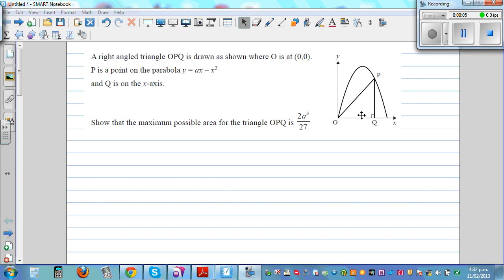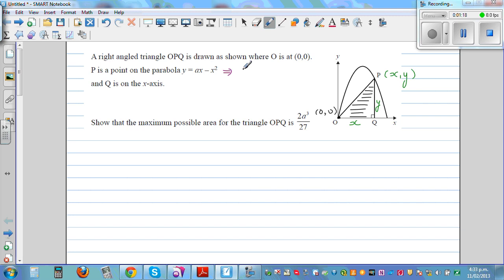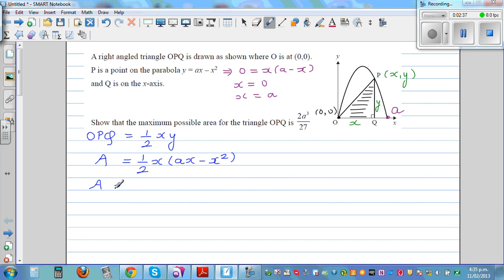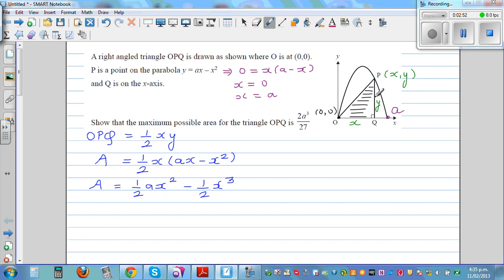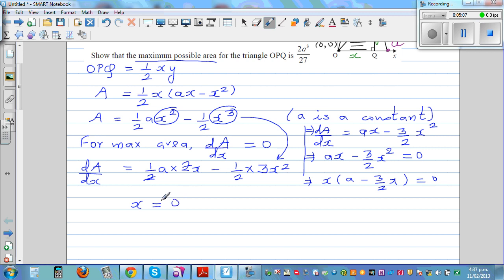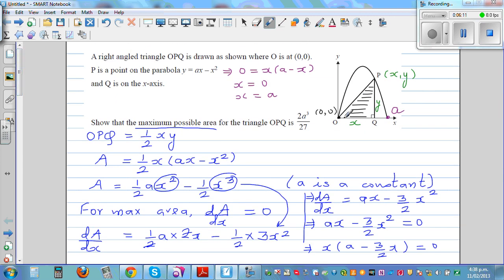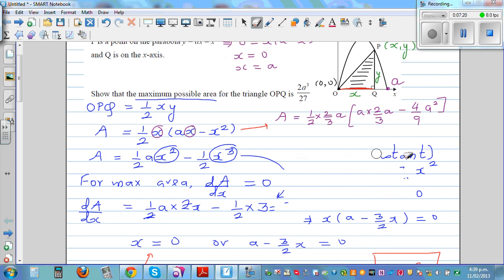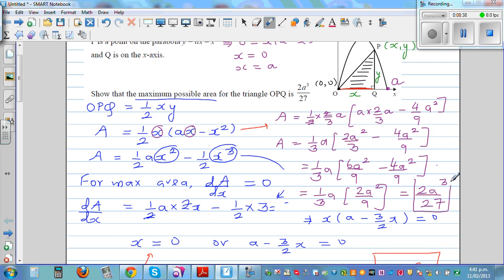Optimizing area of a right triangle inscribed inside a pararboa y equals ax x^2